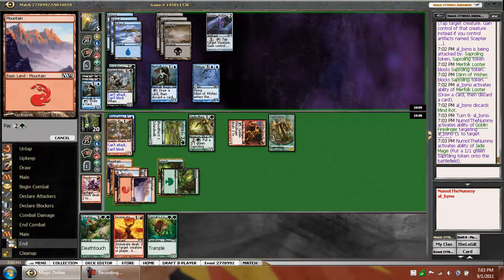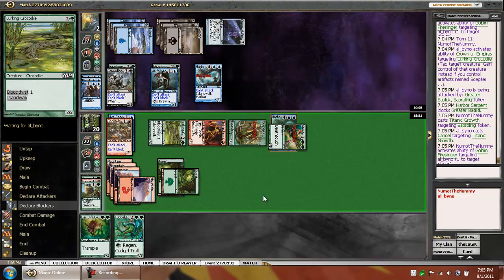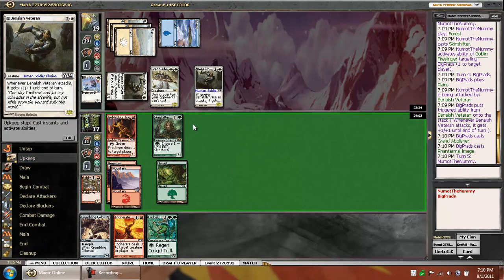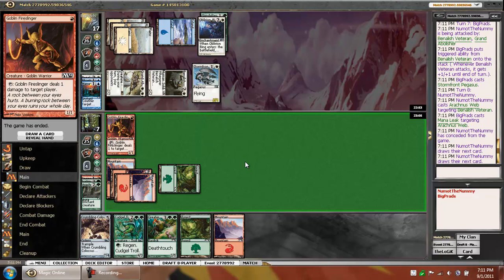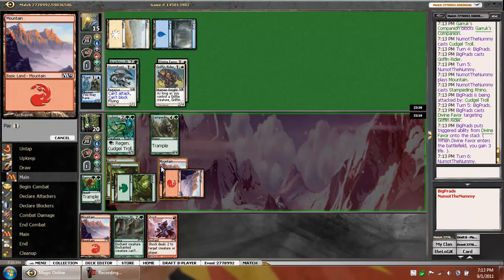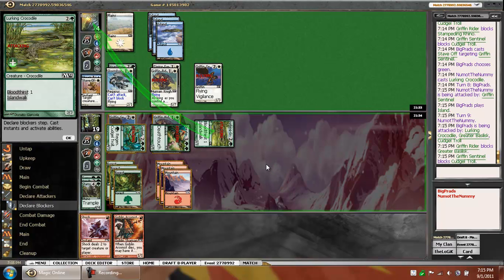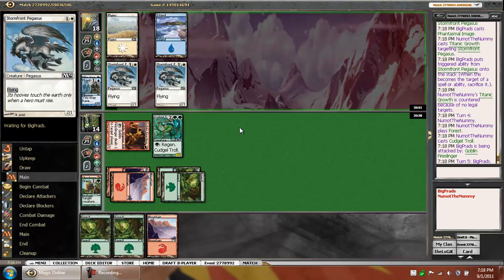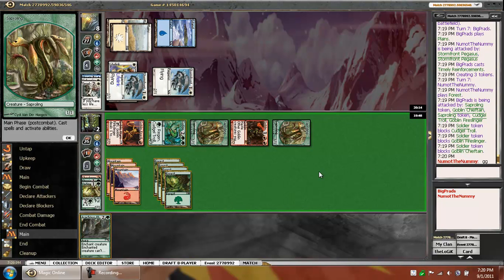M12 Draft #4 Part 5